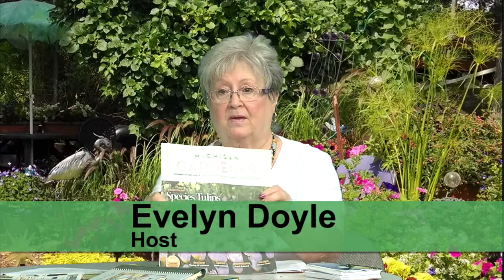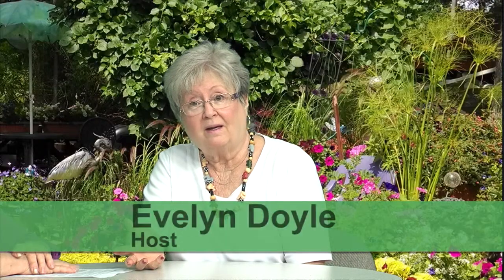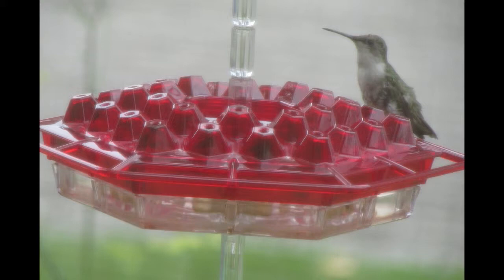Grandma's Garden - Episode 5